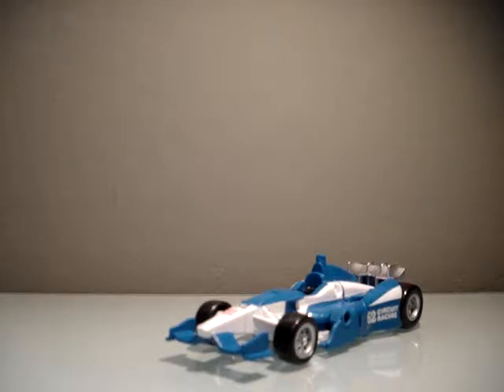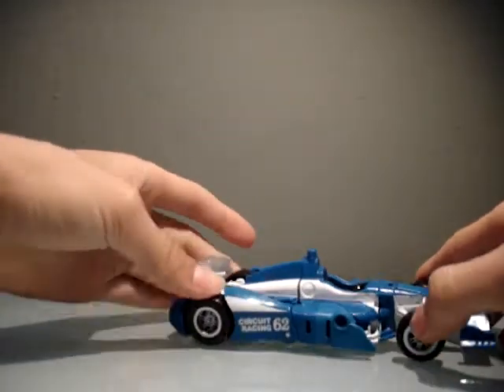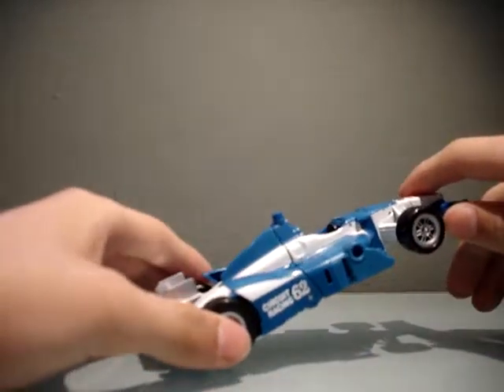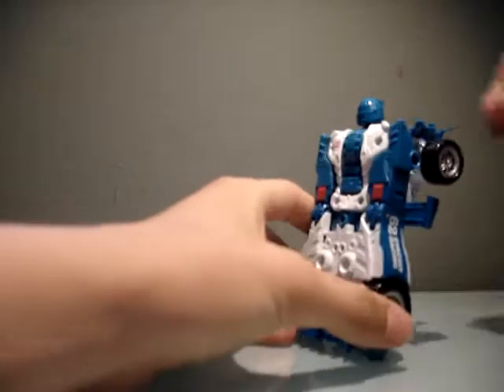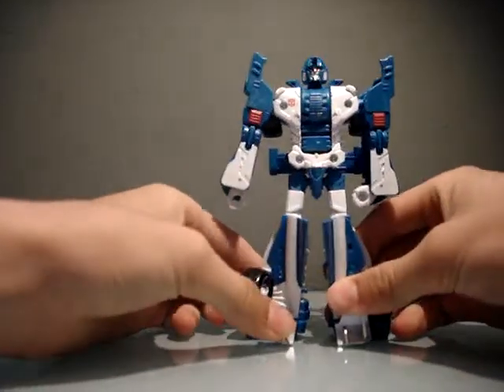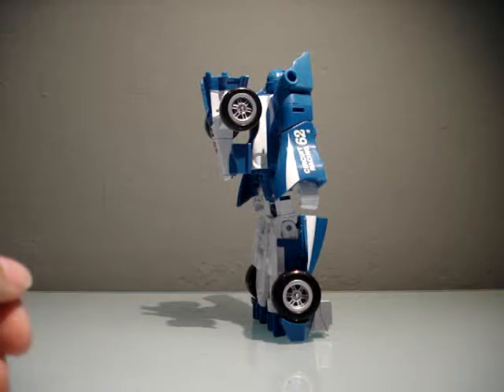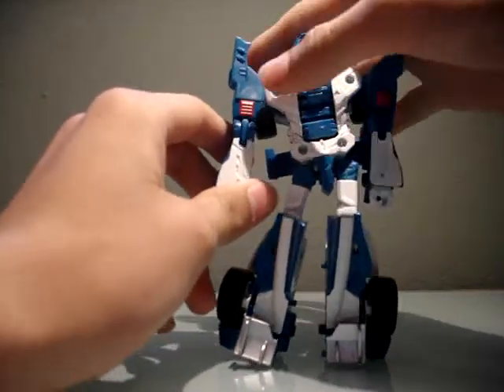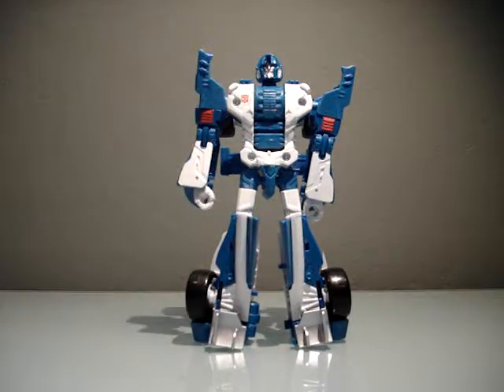Combiner Wars MIRAGE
This guy was pretty nice, kind of reminded me of a scaled-up G1 limb. the plastic's a little cheap, though